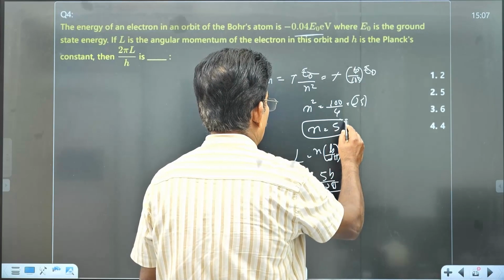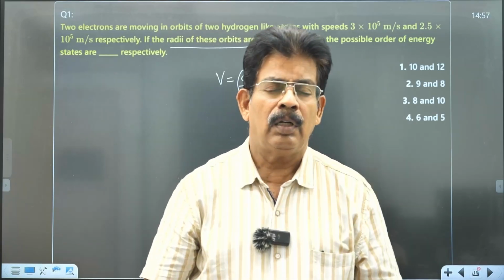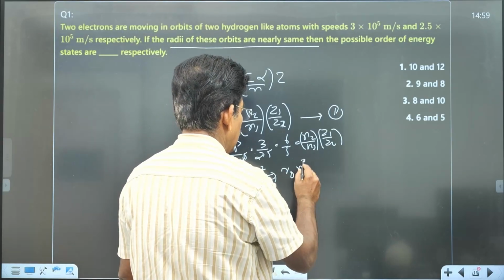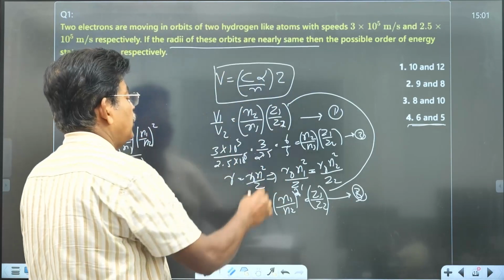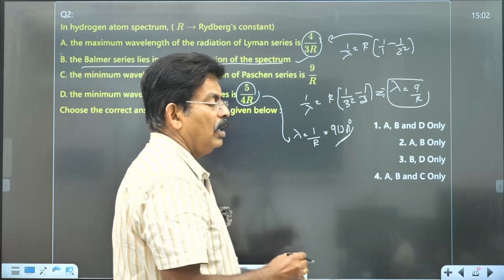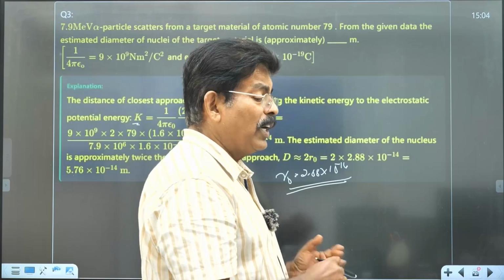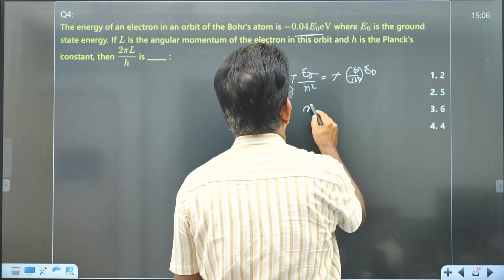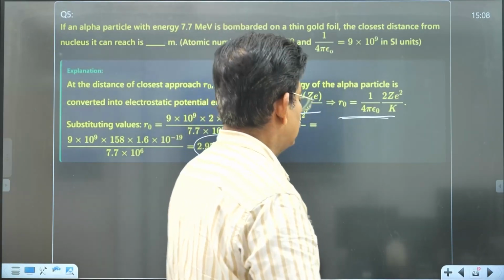JEE MAIN 2026 April | Physics | January all PYQs | Atoms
Master the Atoms chapter for JEE Main 2026 April! In this Physics crash course, we solve all January 2026 PYQs to help you understand the latest exam patterns and scoring trends.

Get ready for the April session with Prof. P.C. Thomas Classes & Chaithanya Classes. This session is a complete deep-dive into Modern Physics: Atoms, designed specifically for JEE aspirants who want to maximize their marks in the upcoming exam.
What we cover in this video:
✅ Comprehensive revision of Atomic Models (Bohr, Rutherford, etc.).
✅ Detailed solutions for all Atoms questions from the January 2026 JEE Main shifts.
✅ Critical formulas and shortcuts for Spectral Series & Energy Levels.
✅ Expected question types for the April 2026 attempt.